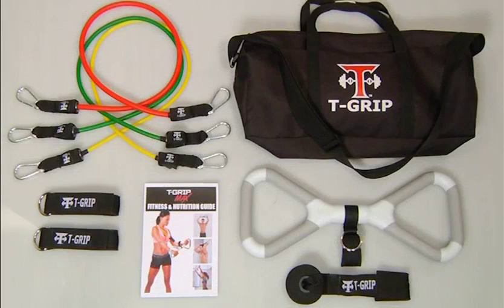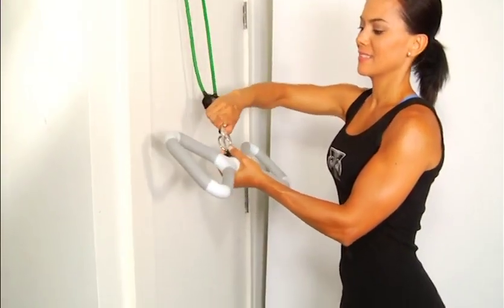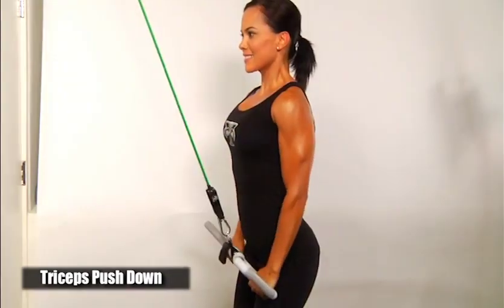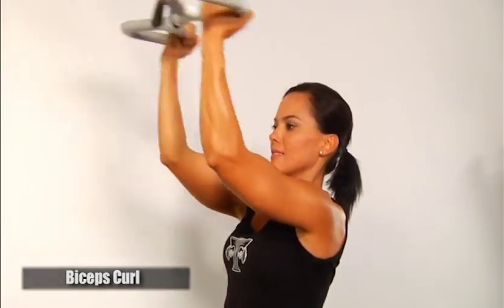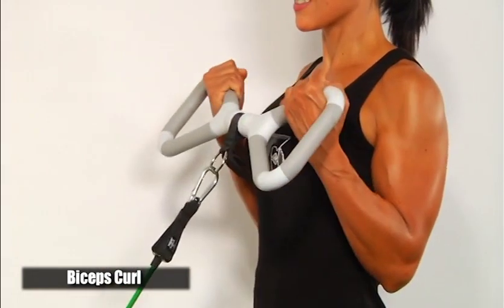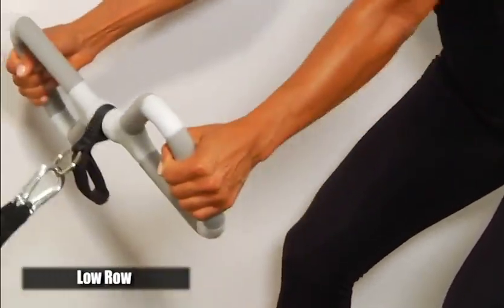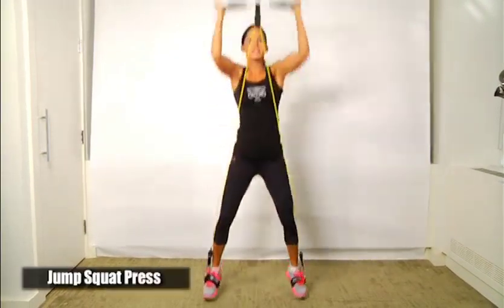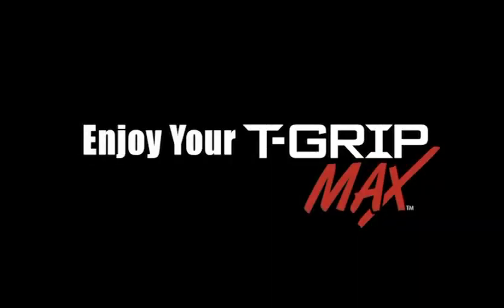T Grip Max